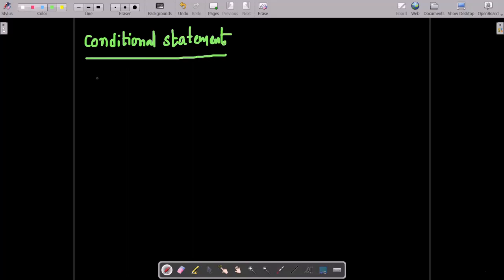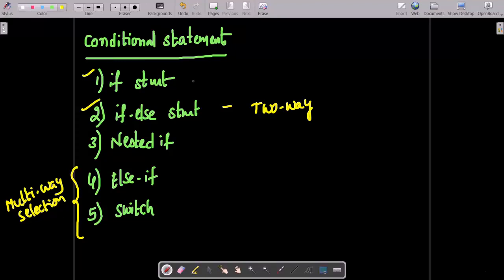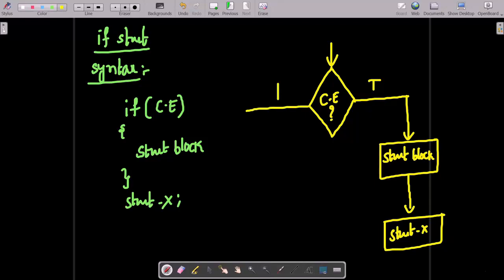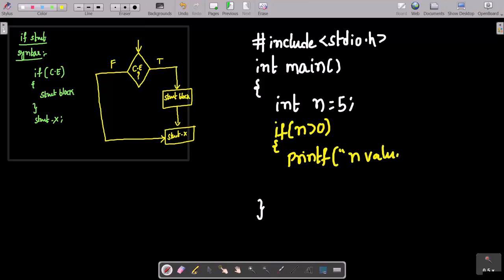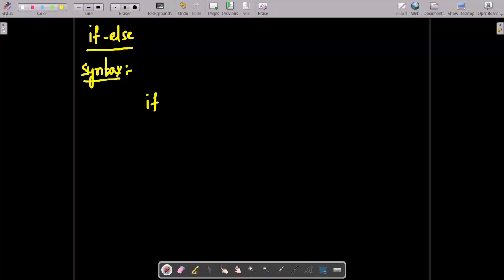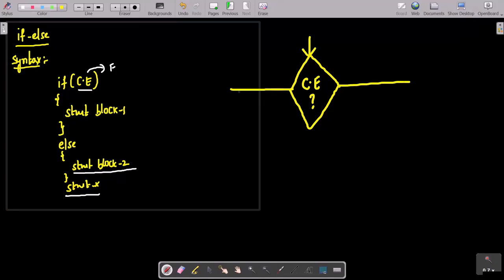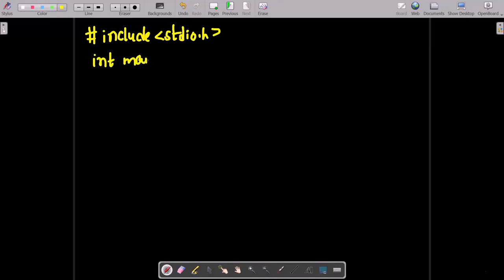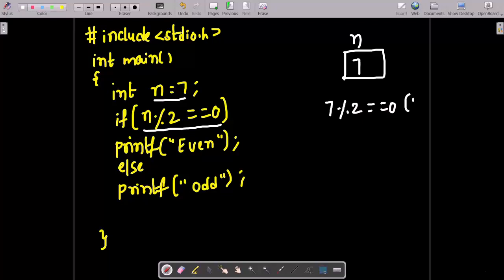4 Conditional Statements If IfElse stmts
If this is your thing and you want to go further, you can take the whole course